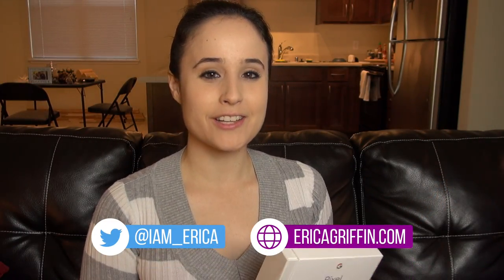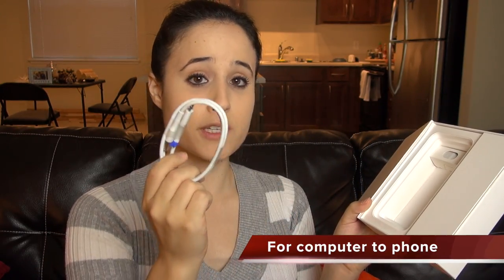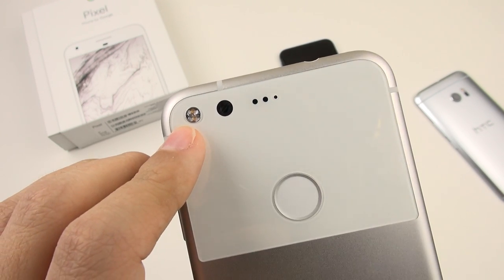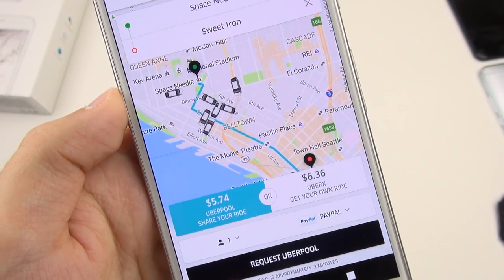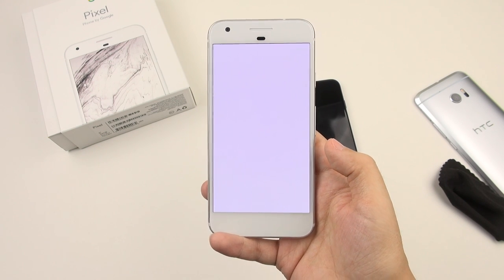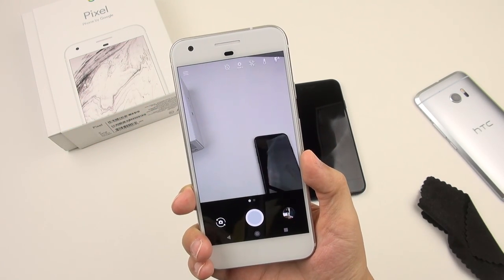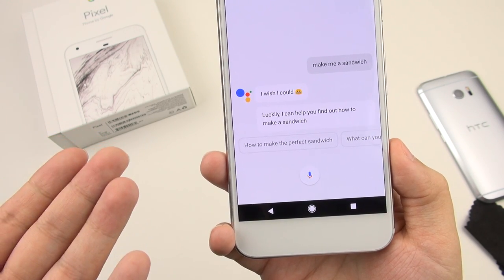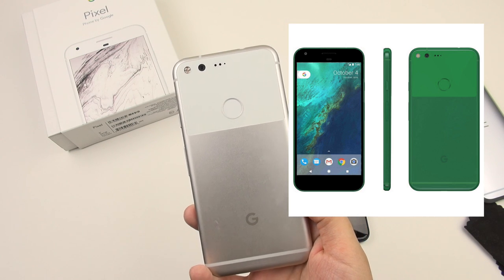Google Pixel: Unboxing & Initial Review (Questions Anyone?)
Finally, I have the Pixel in hand! It feels oddly familiar (takes features from other phones). Ask questions for review! for making content creation possible and for sponsoring my content.